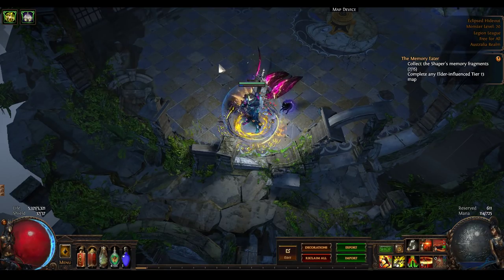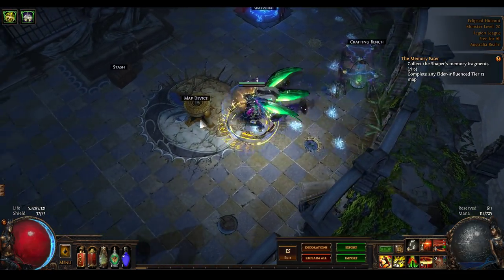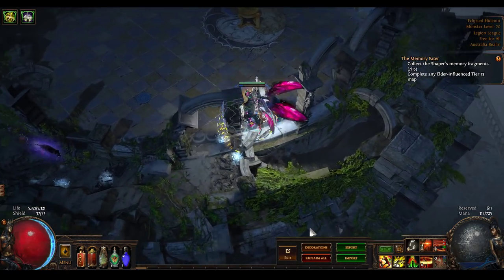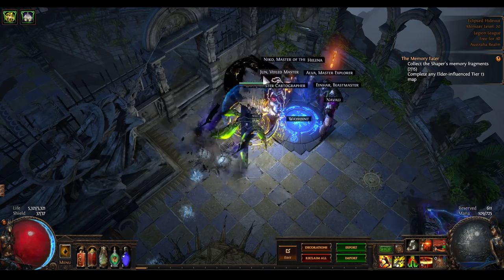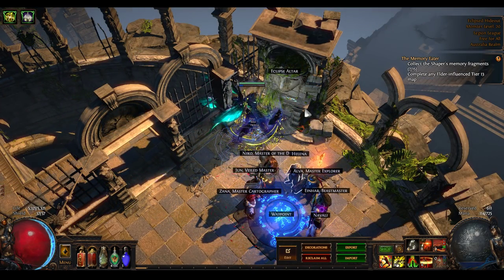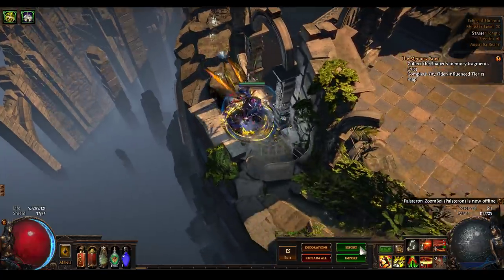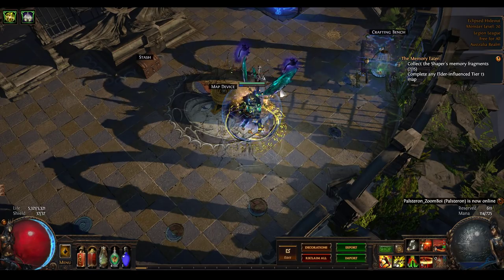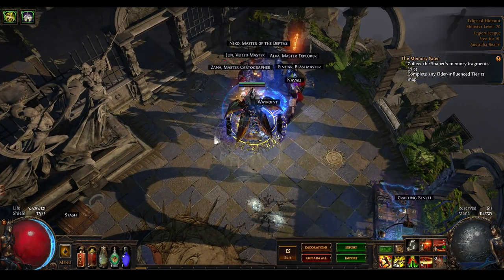Path of Exile - The Eclipse Hideout (added in Legion) - A Tour and Review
This is the new hideout in the game's cash store.

If you like large spacious hideouts give it a miss, if you like to keep everything close by, this is a solid alternative to the Shaped Hideout.

It has its own gimmick - the ability to change the lighting between 3 settings, midnight (which is brighter than you might expect), dawn and noon.